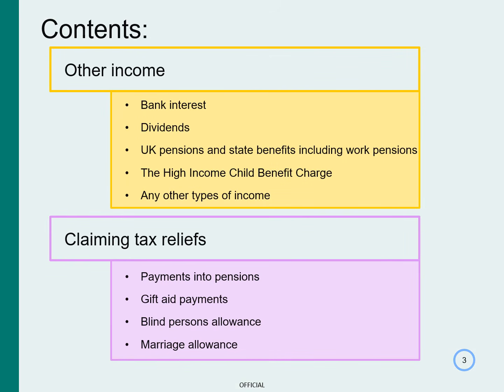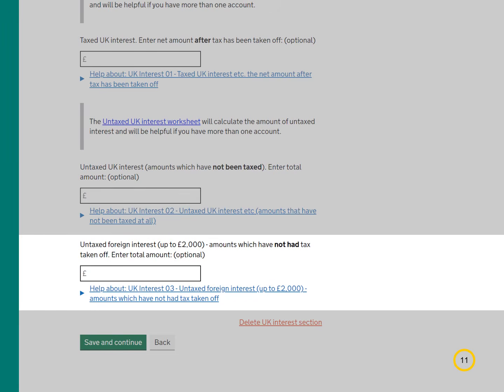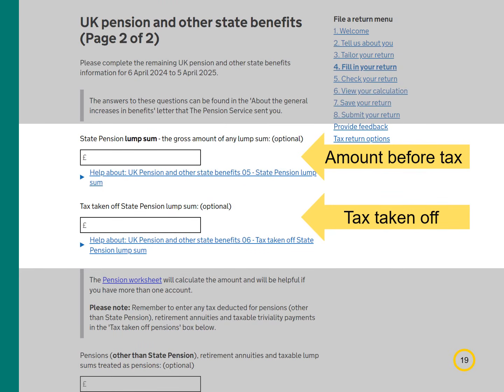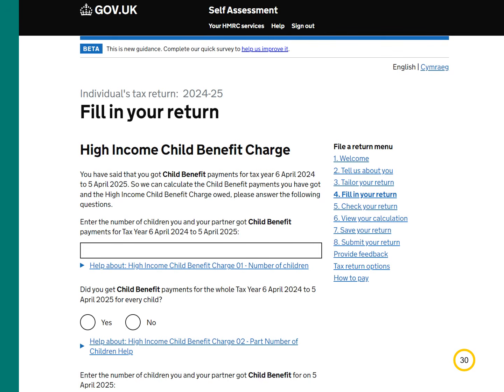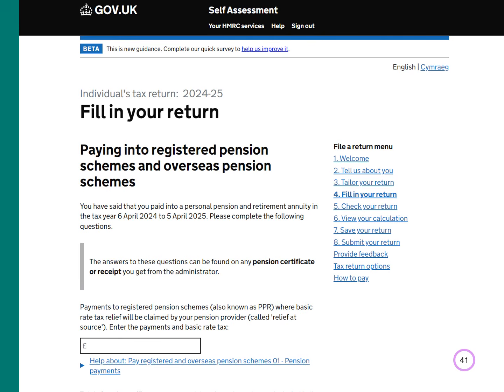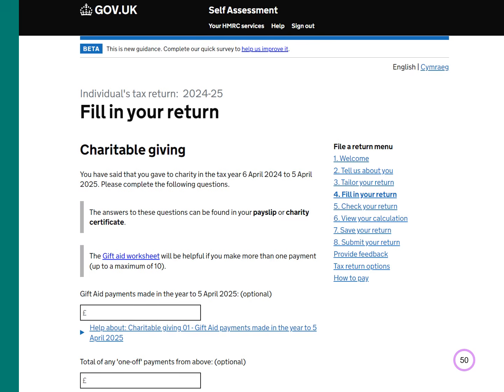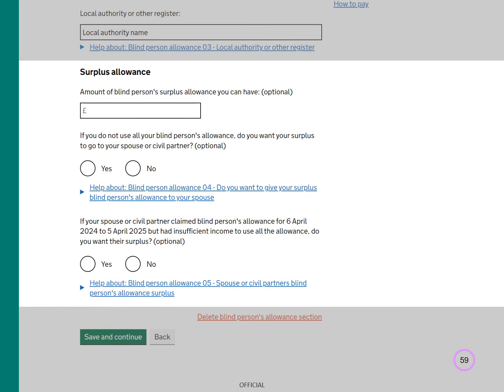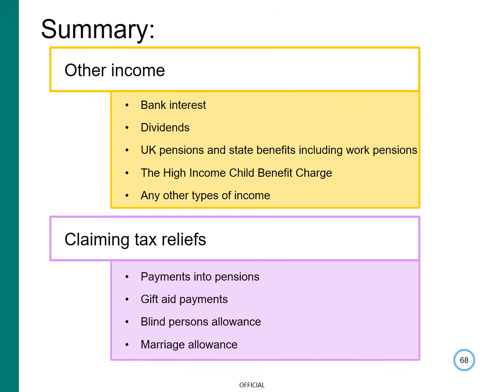Other income and tax reliefs on your online tax return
This recorded webinar explains how to tell us about other income and claiming tax reliefs on your online Self Assessment tax return. Find out about:
• declaring bank interest and dividends
• showing your pensions, including the state pension and other state benefits
• the High Income Child Benefit Charge
• claiming tax reliefs for
          • pension contributions,
          • gift aid payments
          • blind person's allowance
          • marriage allowance.
• worksheets and tools that will help you complete your return and avoid common errors.
You can also find out more about Self Assessment on GOV.UK in in our other videos on YouTube.
0:00 Introduction
1:23 Other income
1:45 UK interest
4:51 Dividends
7:06 UK pension and other state benefits
11:48 High Income Child Benefit Charge
13:27 Other UK income
15:07 Claiming tax reliefs
22:38 Blind Person's Allowance
23:34 Marriage Allowance
26:21 Summary
27:11 Further help & support